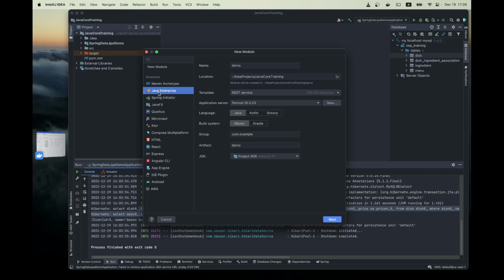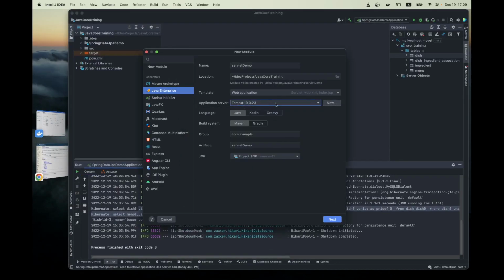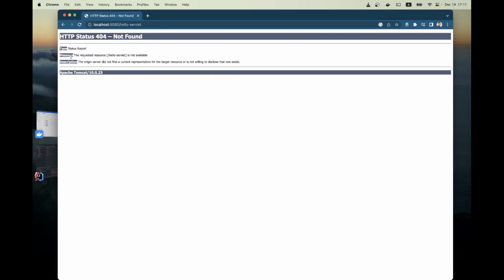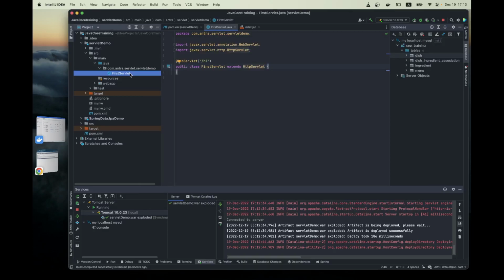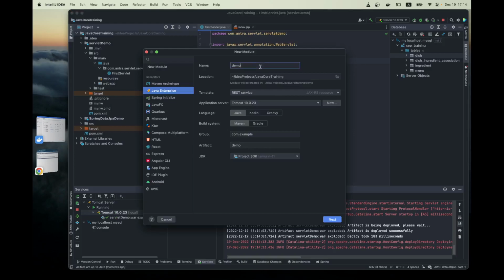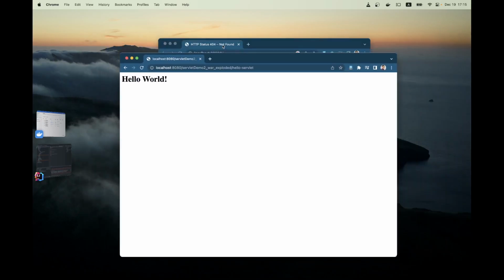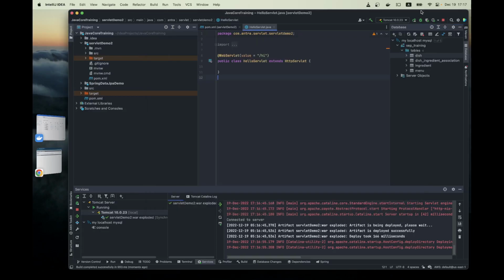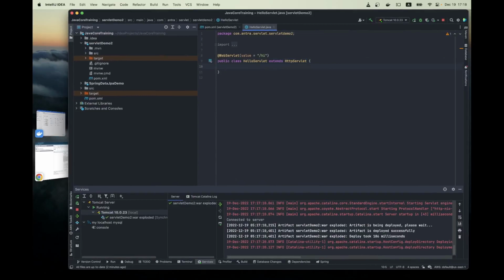Setup Tomcat Servlet